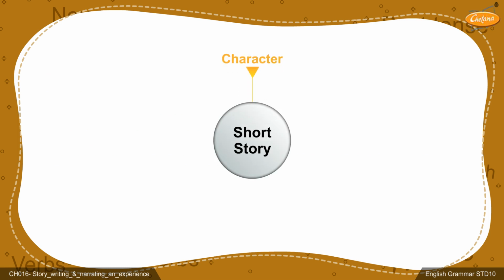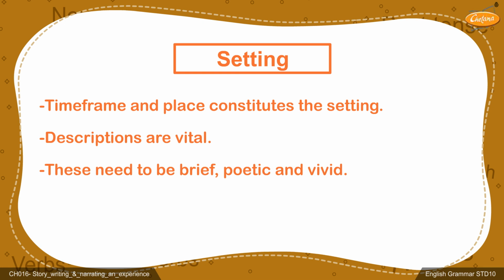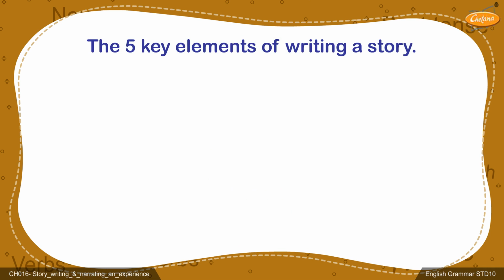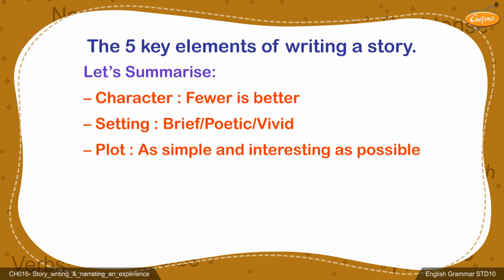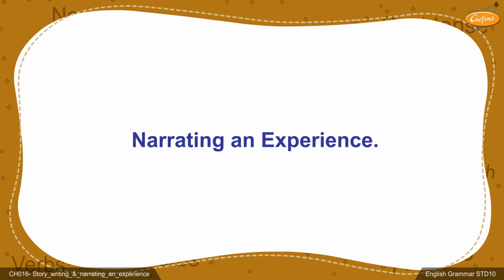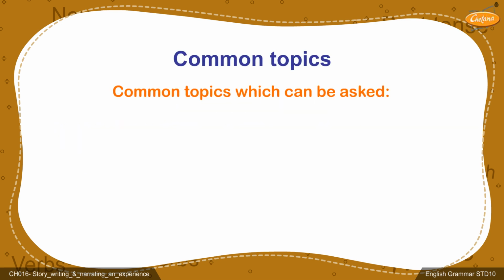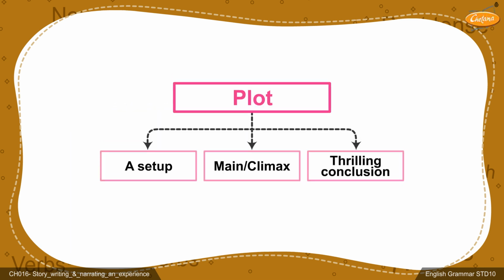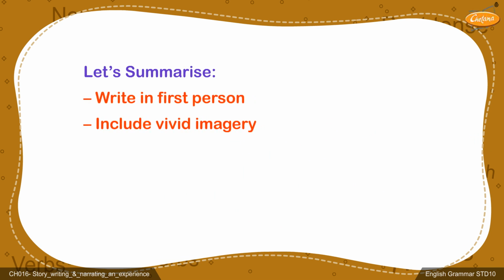CPEG10 WS CH16 Story Writing and Narrating an Experience